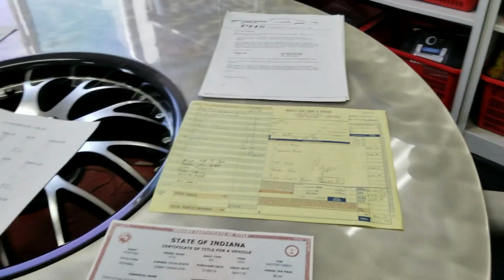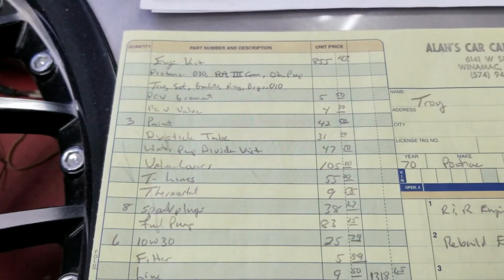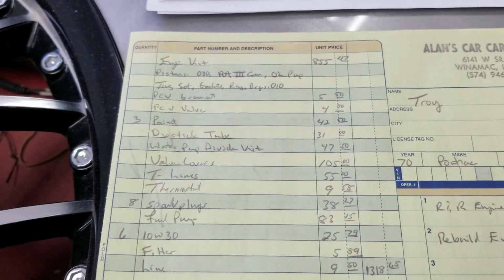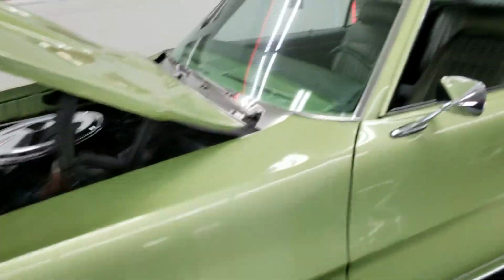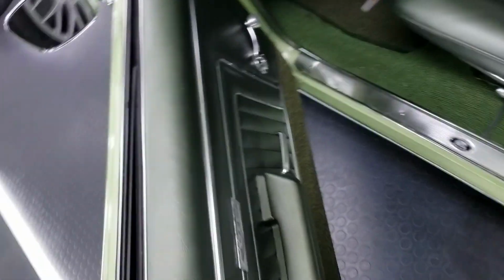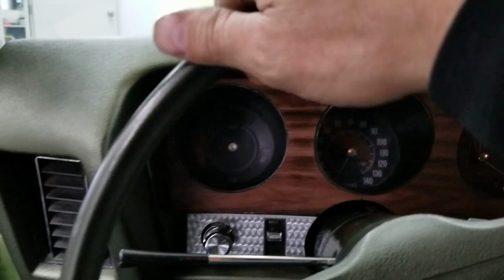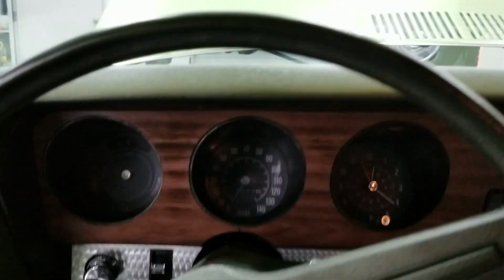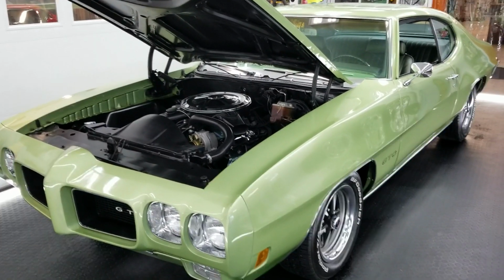1970 Pontiac GTO - Engine Compartment/Cold Start